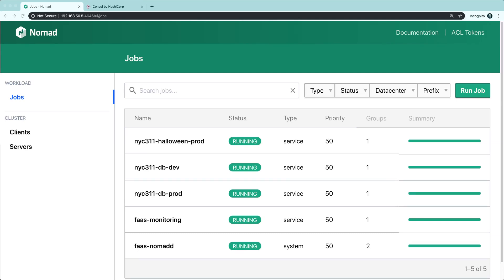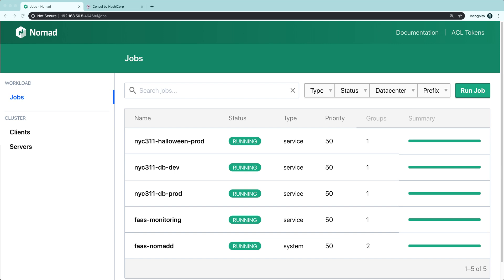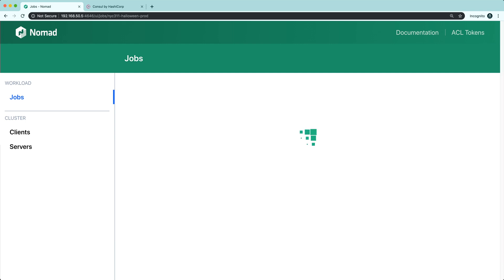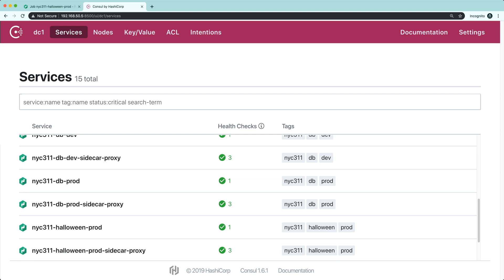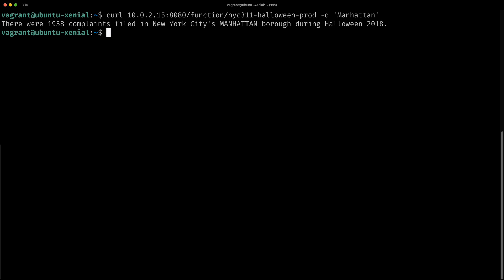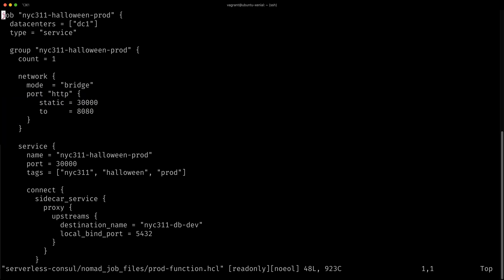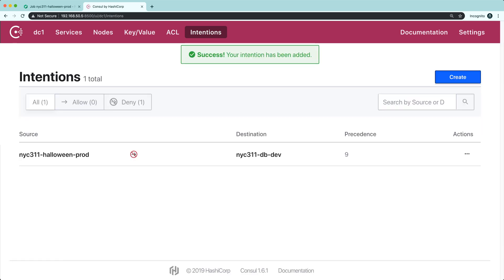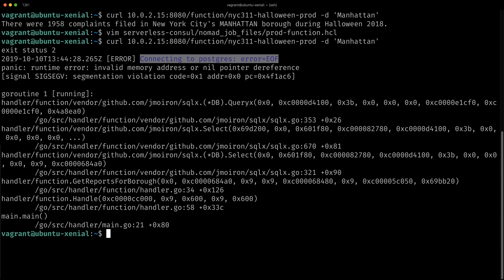Demo: Using OpenFaaS, Nomad & Consul to Secure Traffic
Learn how to use OpenFaaS, HashiCorp Nomad, and HashiCorp Consul's intentions to deny traffic between a production function and a development database. -